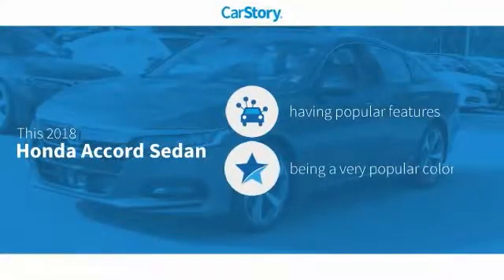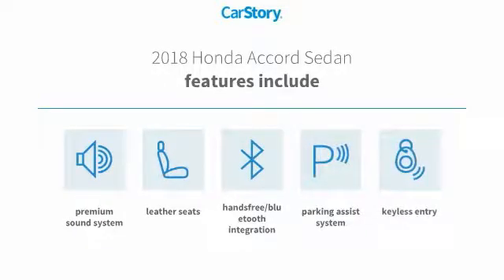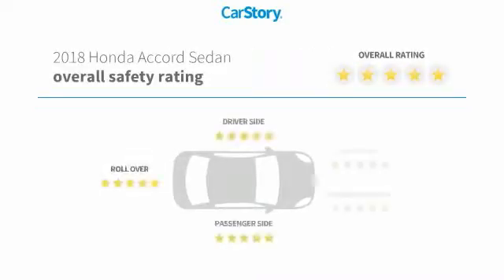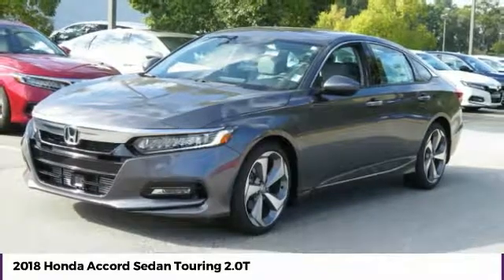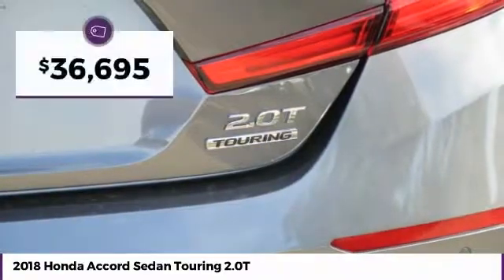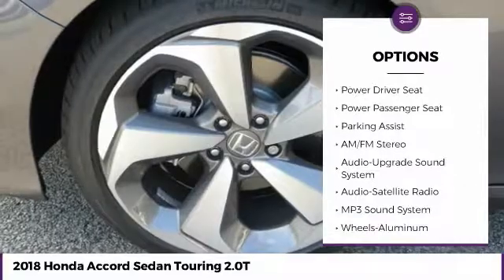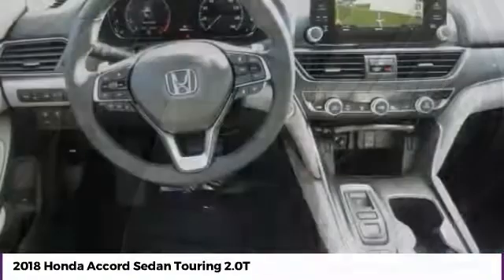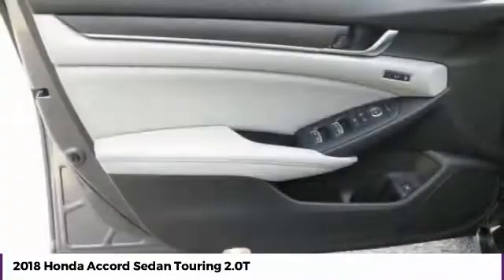2018 Honda Accord Sedan Touring 2.0T New 22305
McDonough,Morrow,Griffin,McDonough
2018 Honda Accord Sedan Touring 2.0T - $36695

Sons Honda
105 Sons Drive

Leather. 22/32 City/Highway MPG